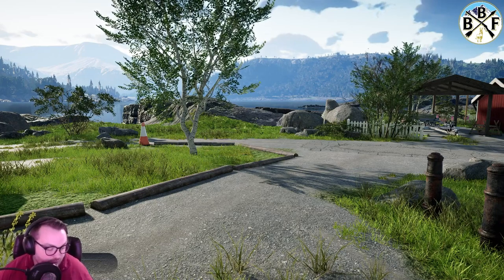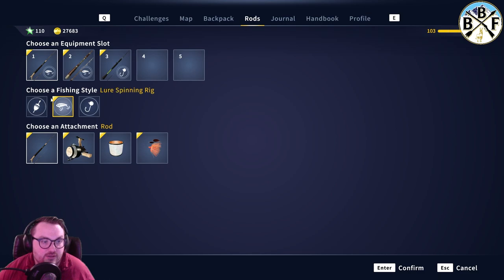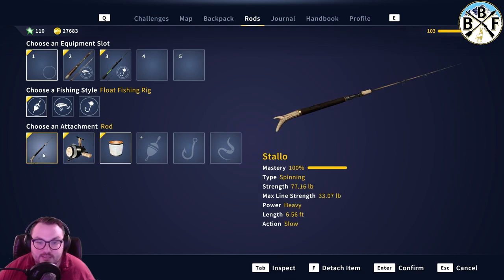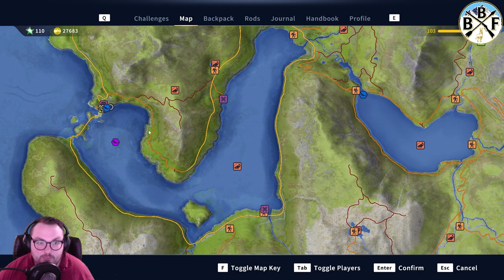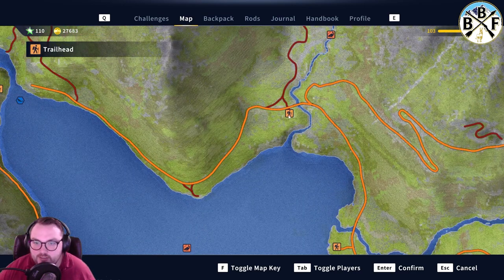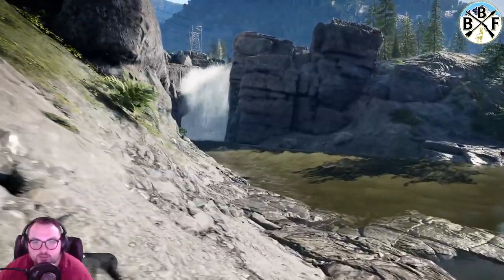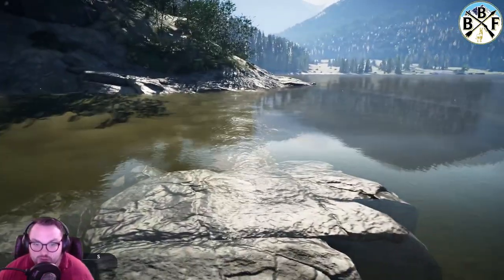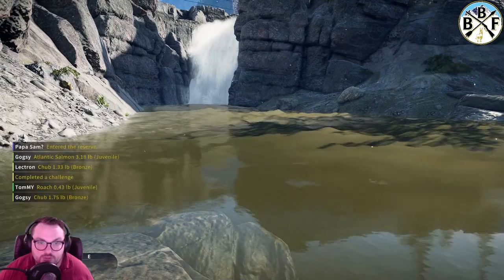Beginner's Guide: Brown Trout Hot Spot - Find a Diamond!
In this video I show one spot that I have witnessed diamond brown trout being pulled out of on multiple occasions. I watched Tony and Doen pull diamonds out of this spot right in front of me while live streaming!

If you realllllly enjoyed the stream, consider joining my channel by becoming a member!